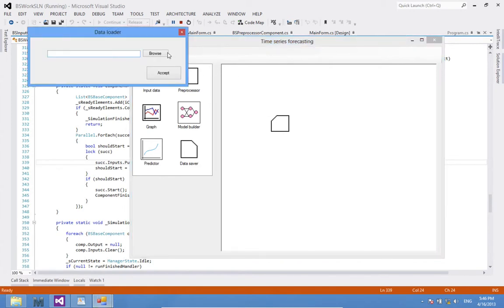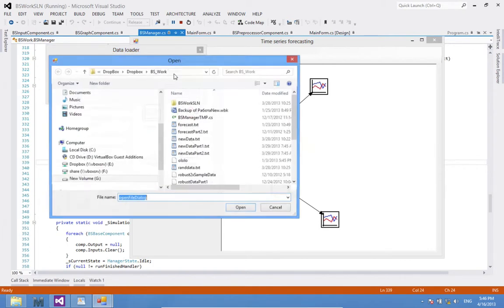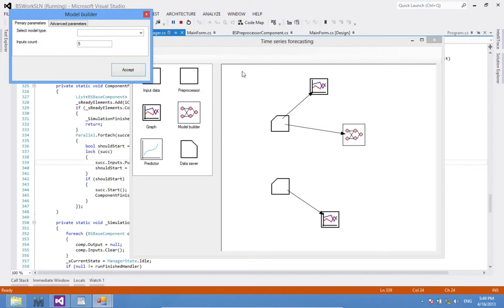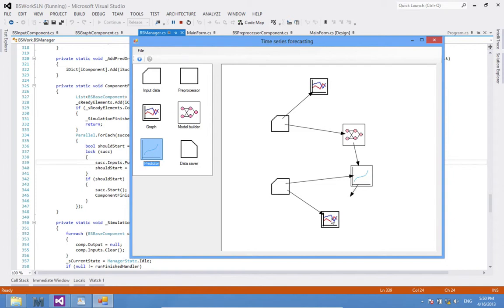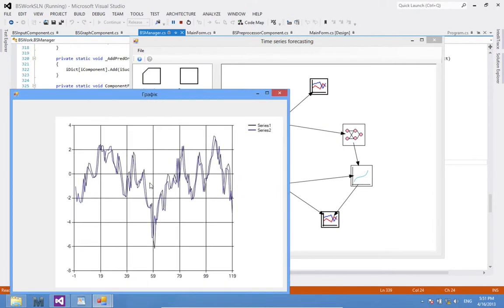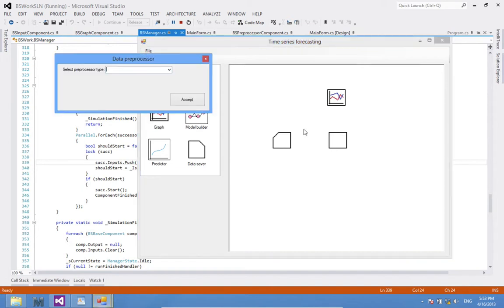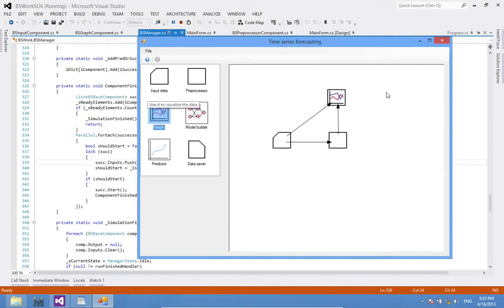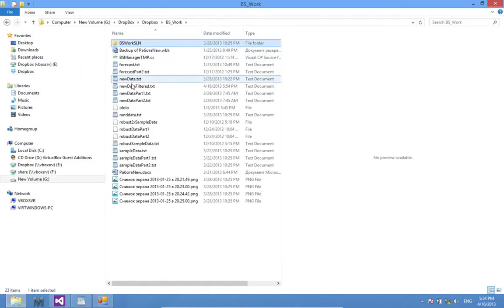Time series forecasting software application